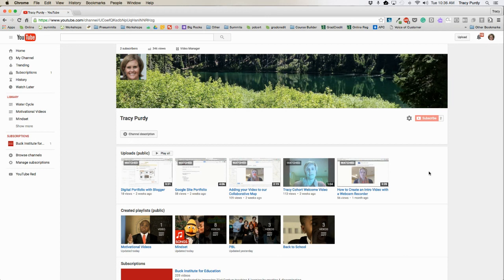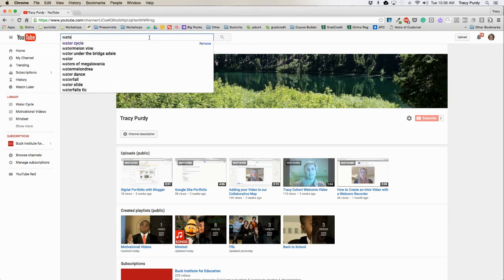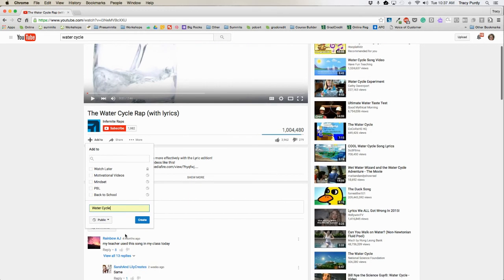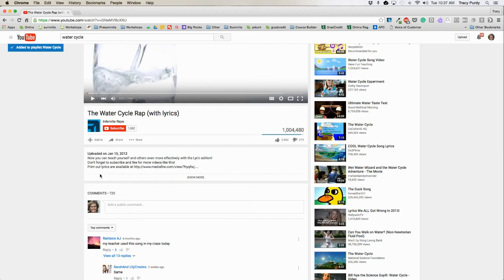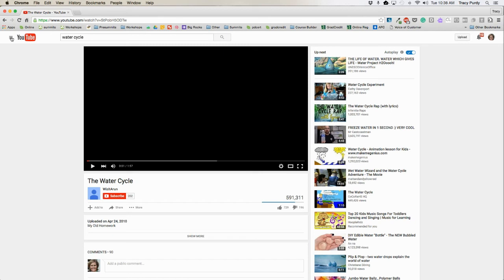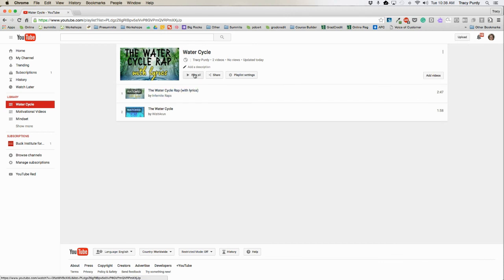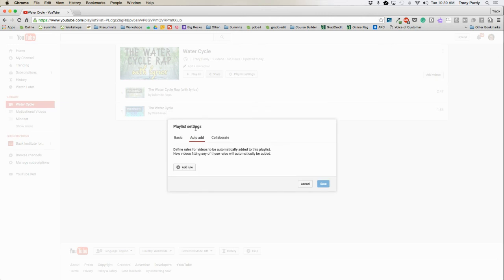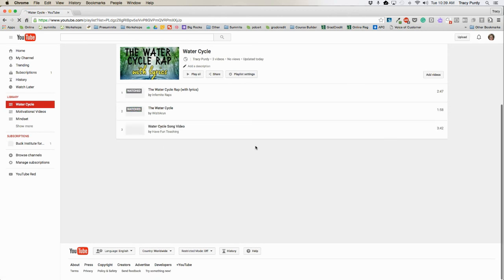Creating a Playlist on YouTube